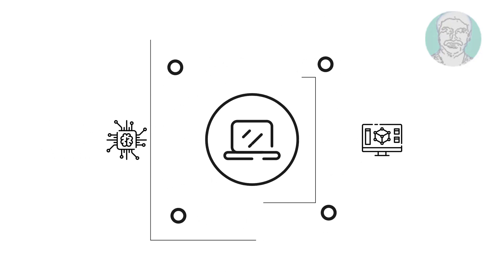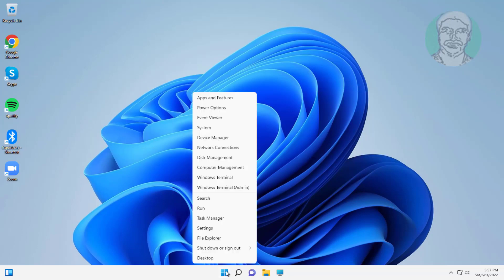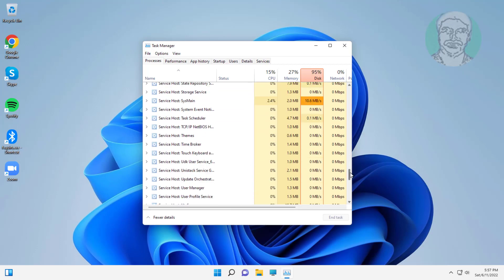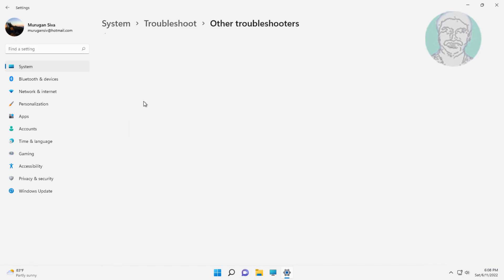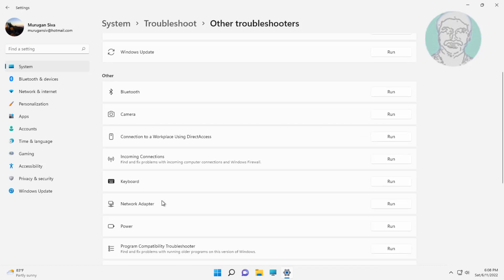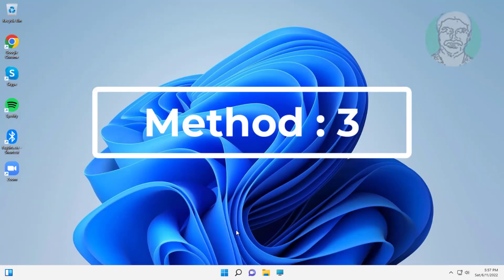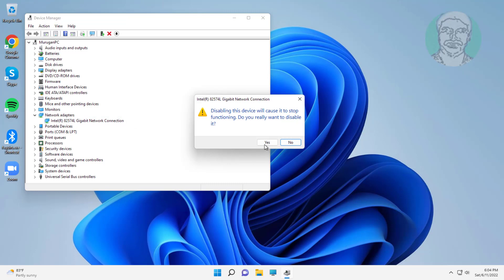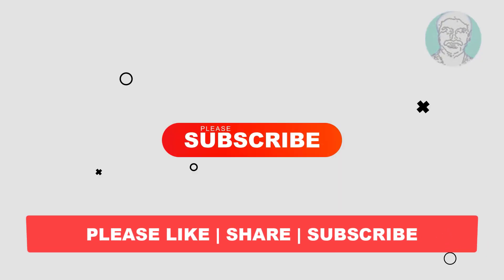Fix Windows 11 Network Icon Missing From Taskbar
This Tutorial Helps to Fix Windows 11 Network Icon Missing From Taskbar

00:00 Intro
00:11 Method 1 - Restart Windows Explorer
00:38 Method 2 - Network Adapter Troubleshooting
01:18 Method 3 - Enable Network Adapter
01:41 Closing